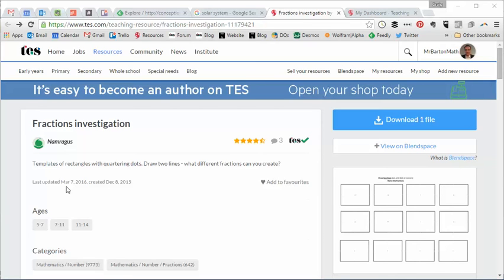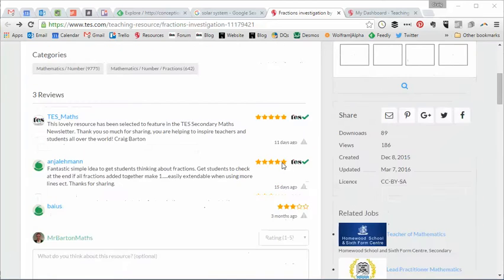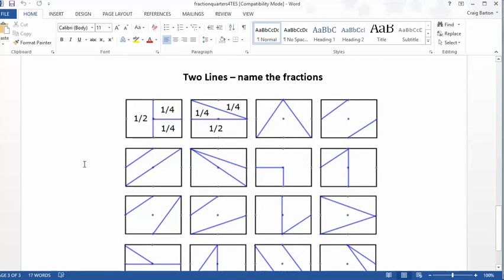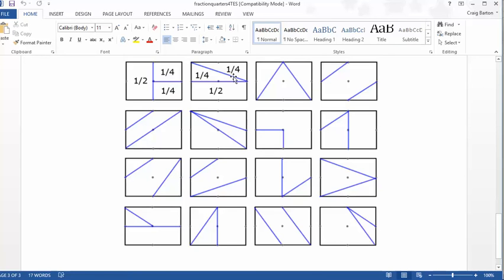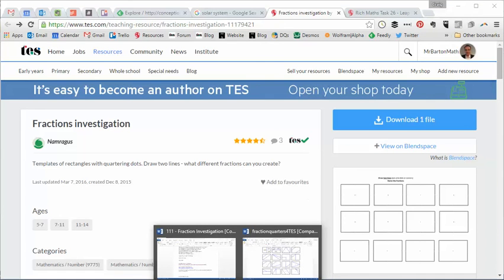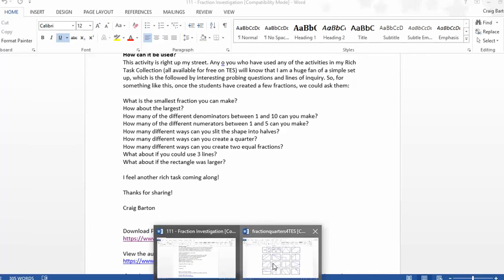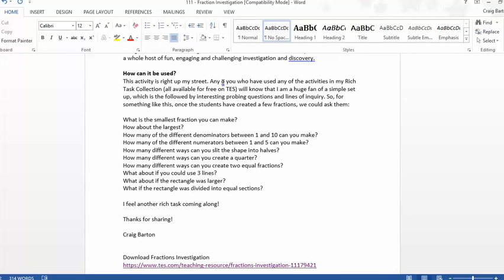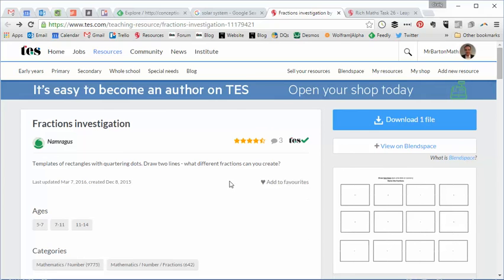Maths ROTW 111 - Fractions Investigation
One of the greatest clichés is that the simplest things in life are the best. Well, if this resource is anything to go by, that cliché is 100% true. From such a simple hook – draw two straight lines across a rectangle and work out the size of the fractions you create – can come a whole host of fun, engaging and challenging investigation and discovery.

This activity is right up my street. Any of you who have used any of the activities in my Rich Task Collection (all available for free on TES) will know that I am a huge fan of a simple set up, which is the followed by interesting probing questions and lines of inquiry. So, for something like this, once the students have created a few fractions, we could ask them:

What is the smallest fraction you can make?
How about the largest?
How many of the different denominators between 1 and 10 can you make?
How many of the different numerators between 1 and 5 can you make?
How many different ways can you slit the shape into halves?
How many different ways can you create a quarter?
How many different ways can you create two equal fractions?
What about if you could use 3 lines?
What about if the rectangle has more dots around the outside?
What if the rectangle was divided into equal sections?

I feel another rich task coming along!

Craig Barton